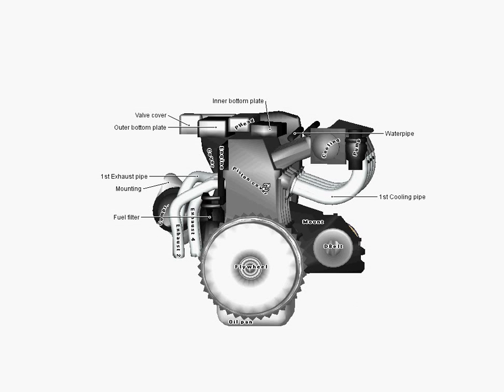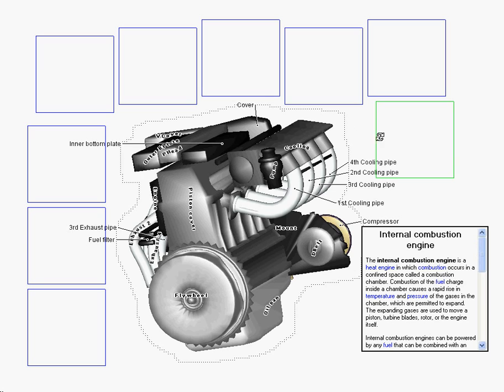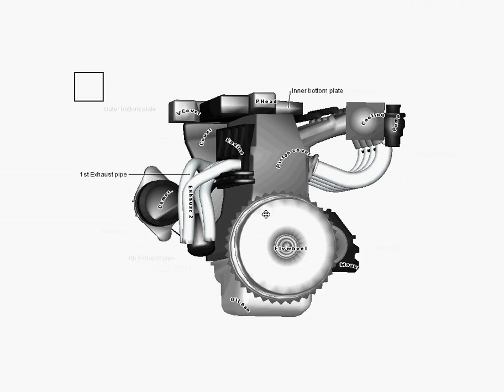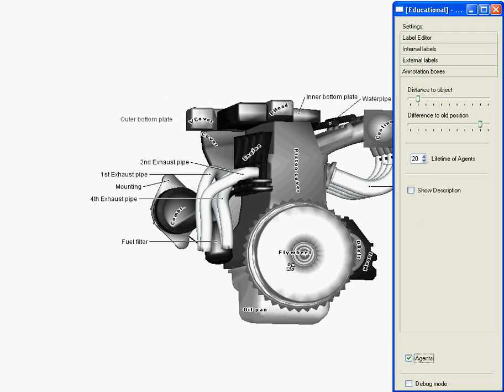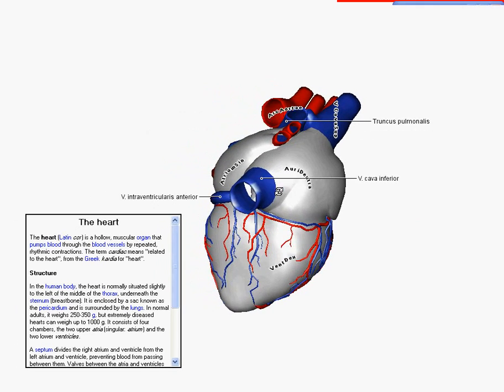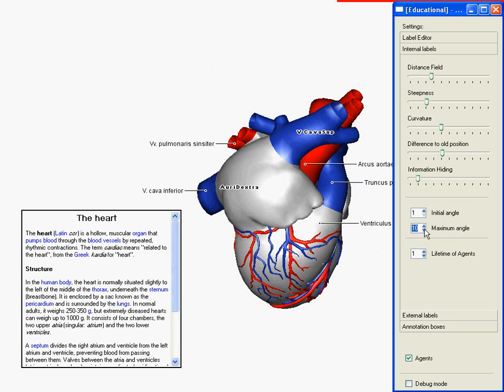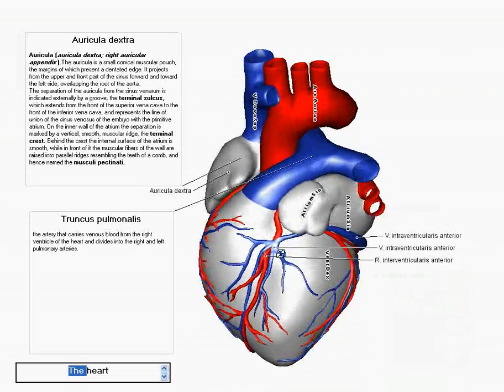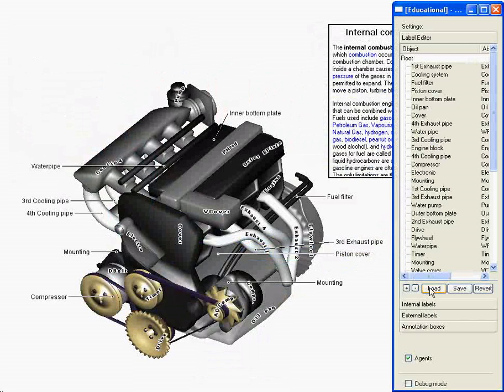Agent-Based Annotation of Interactive 3D Visualizations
This video presents a novel real-time algorithm to integrate internal and external labels of arbitrary size into 3D visualizations. Moreover, comprehensive dynamic content can be  displayed in annotation boxes. Our system employs multiple metrics in order to achieve an effective and aesthetic label layout with adjustable weights. The layout algorithm employs several heuristics to reduce the search space of a complex layout task. Initial layouts are refined by label agents, i.e. local strategies to optimize the  layout and to minimize the flow of layout elements in subsequent frames.

was published at the 6th International Symposium on Smart Graphics (SG'06)